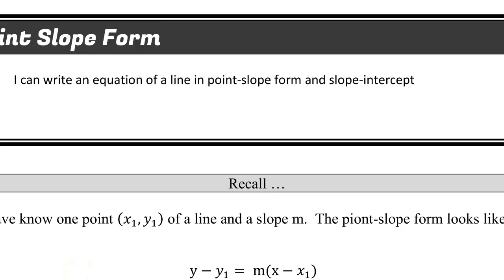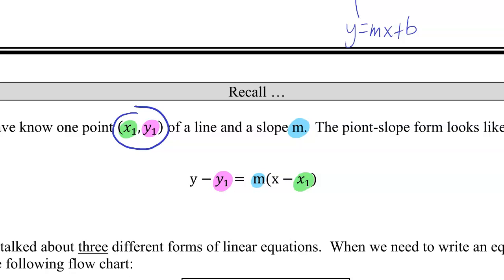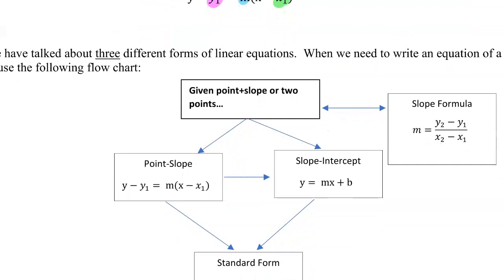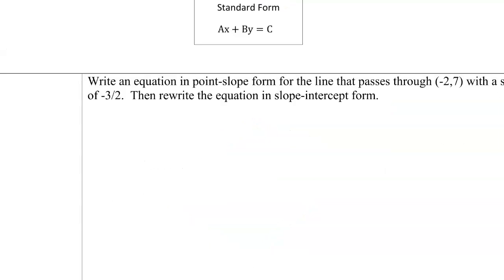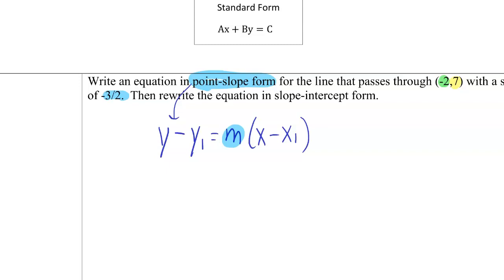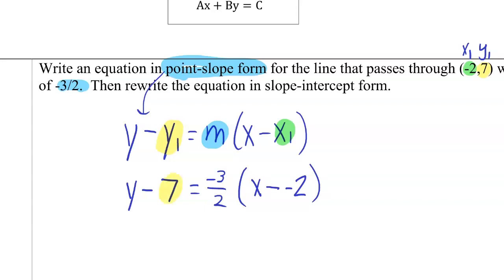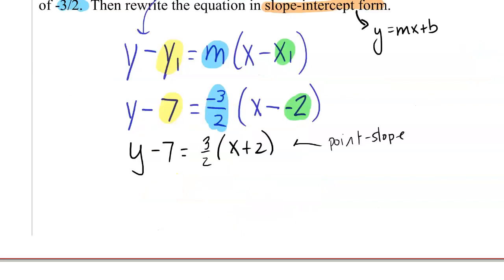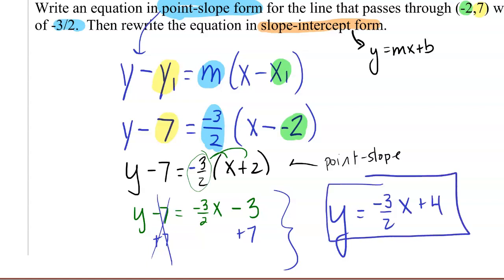Algebra 1 - 5.2a point-slope (1 intro)